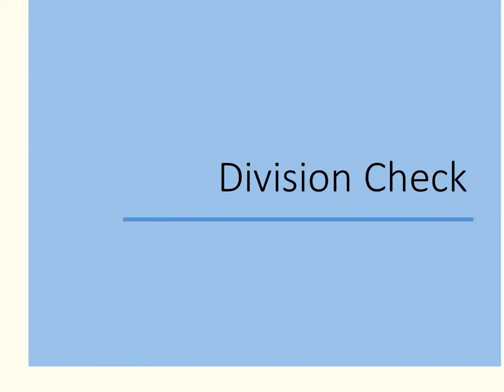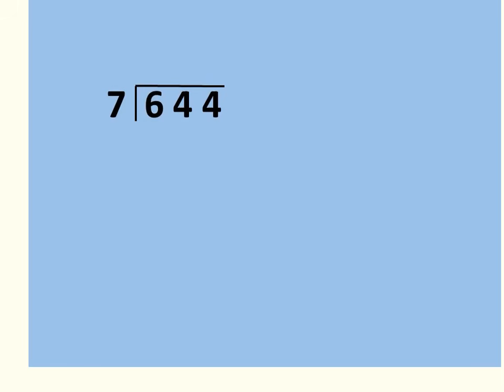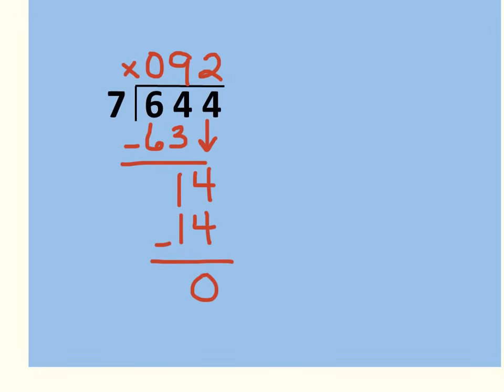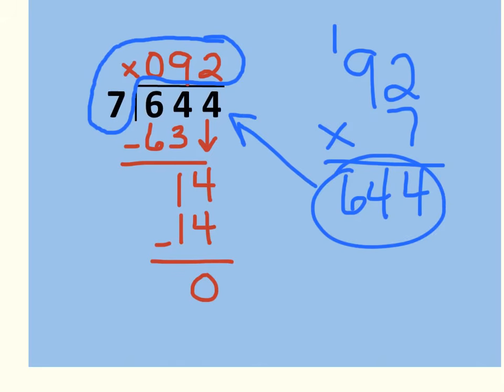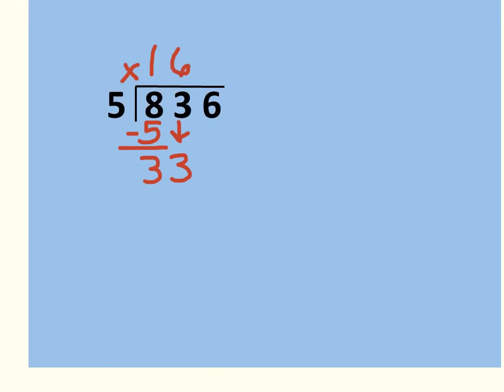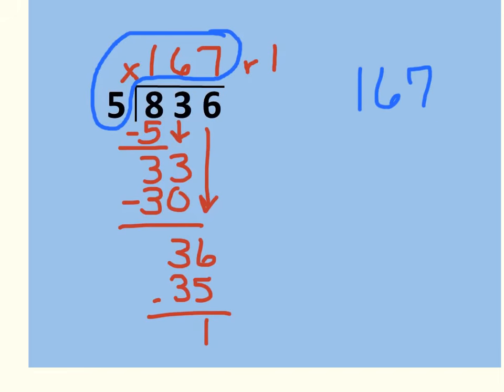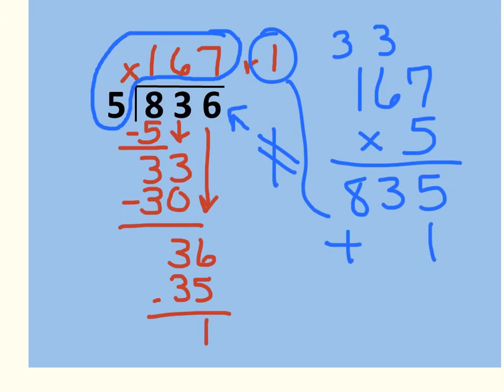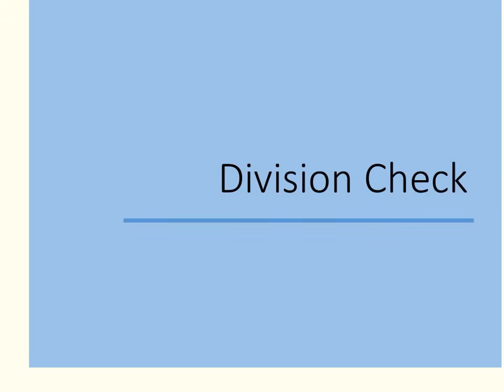Division Check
Using Multiplication to check Division problems.